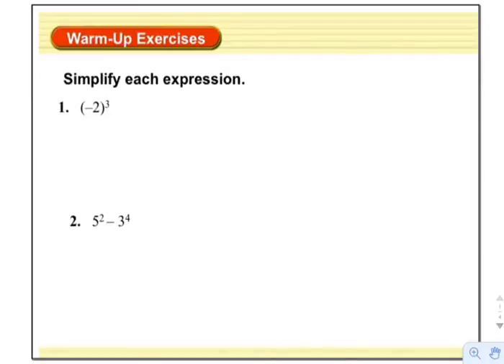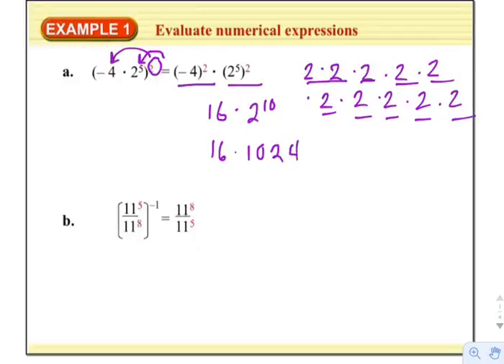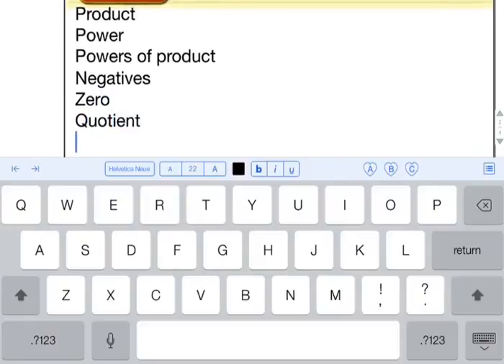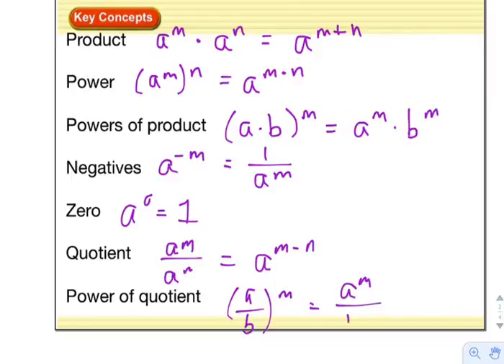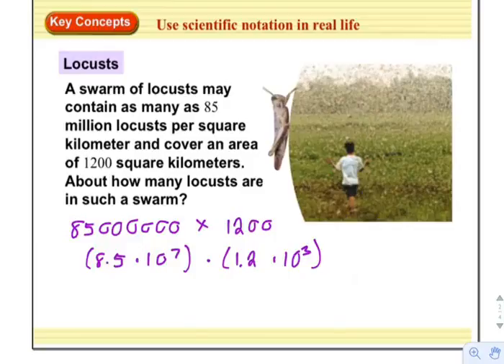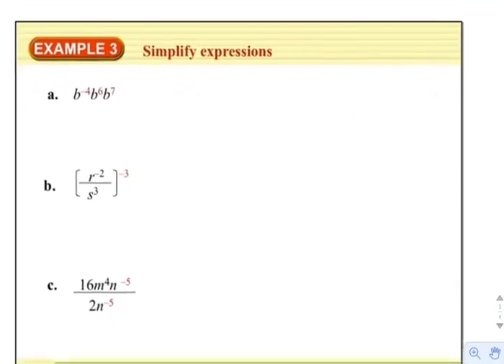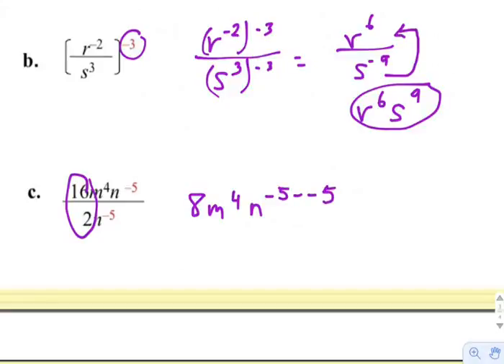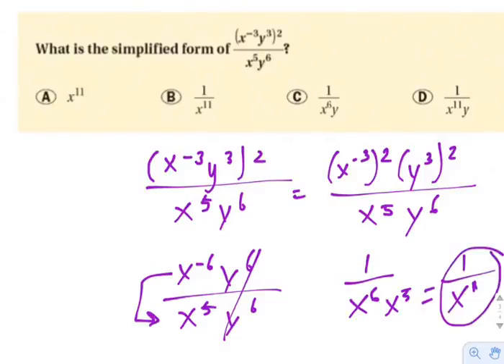13. Using Properties of Exponents 2.1